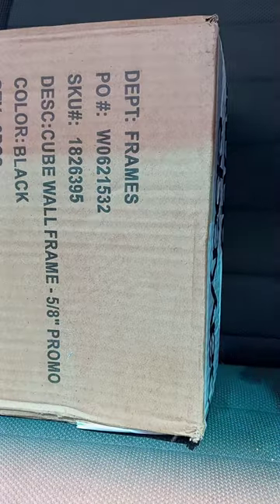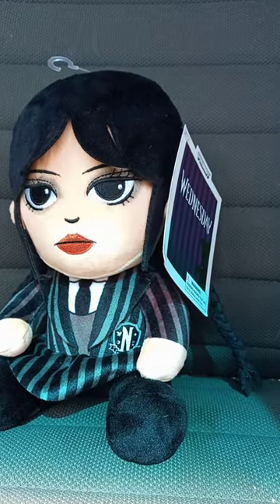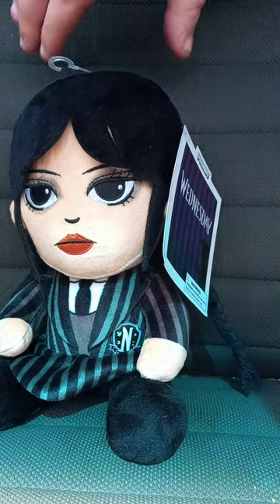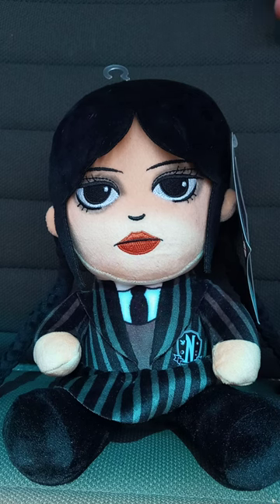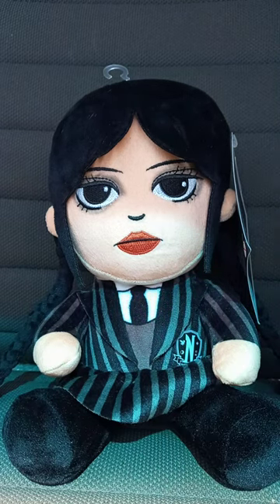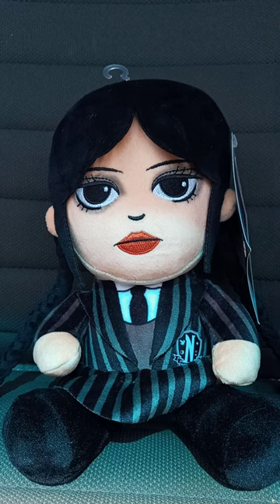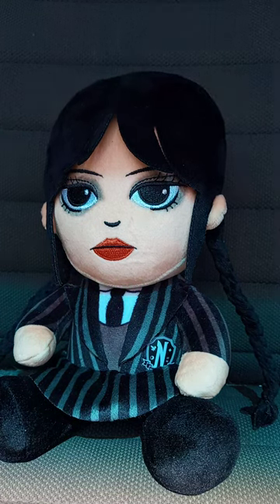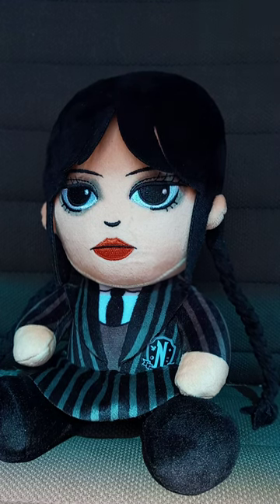Kidrobot Wednesday Phunny Plush Unboxing Plus Review